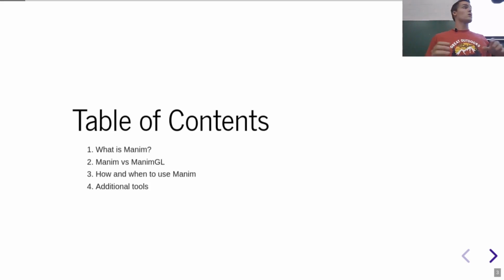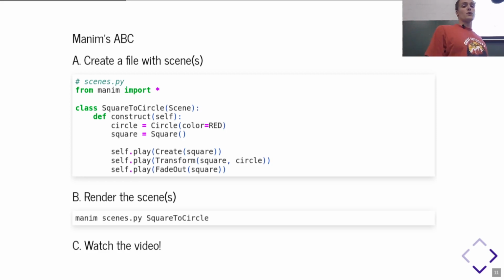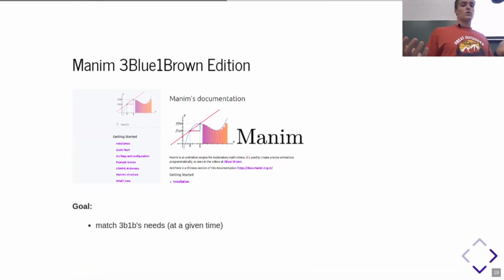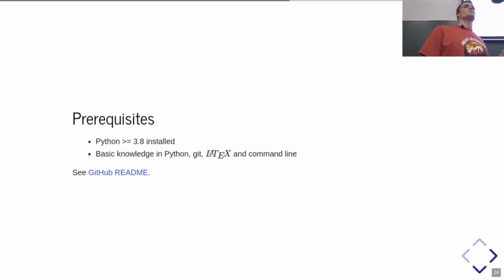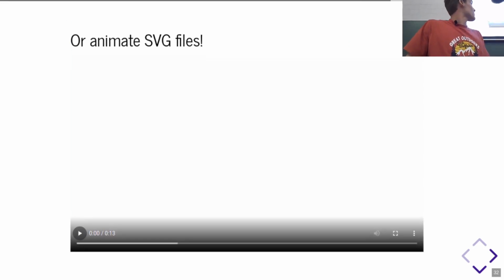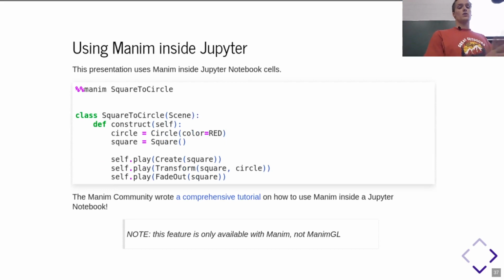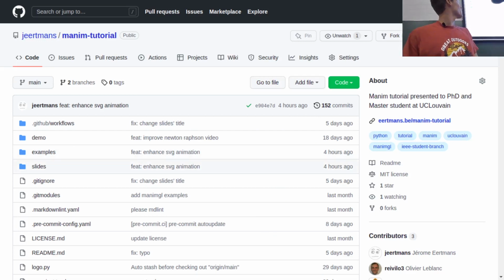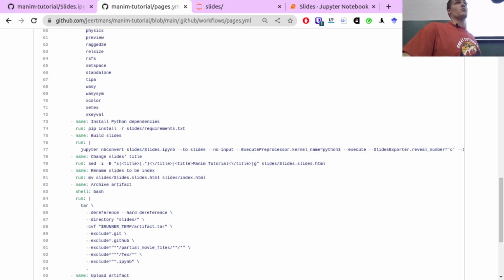Manim Tutorial - Live session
This is the recording of the "Manim Tutorial" live session held on October 18h at UCLouvain.